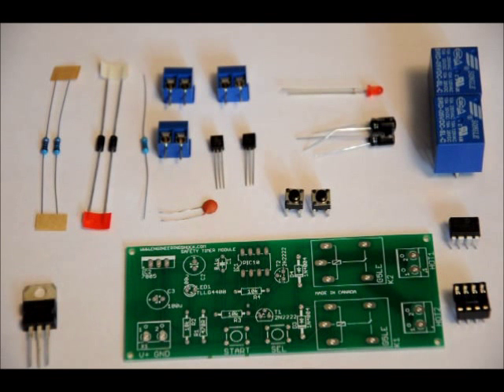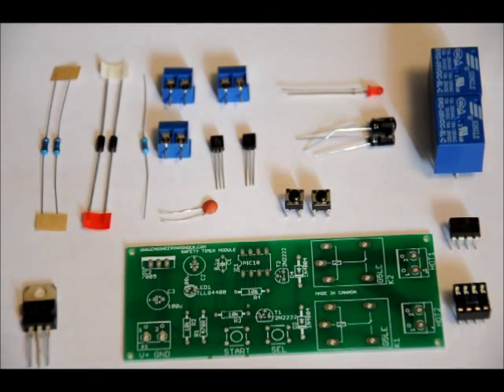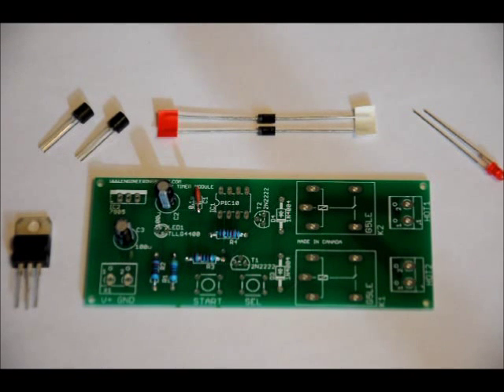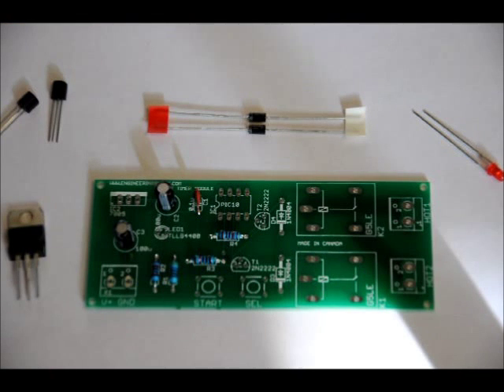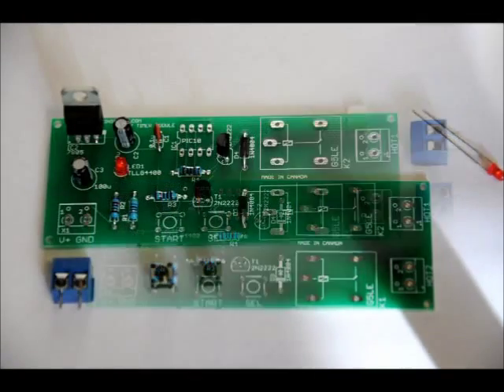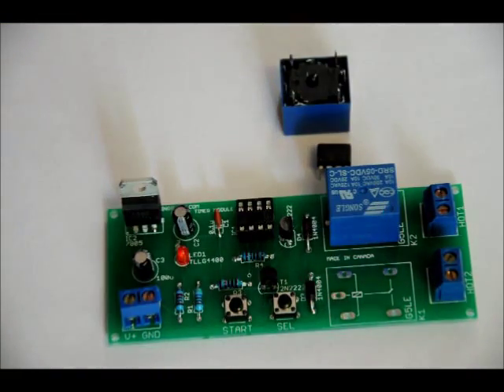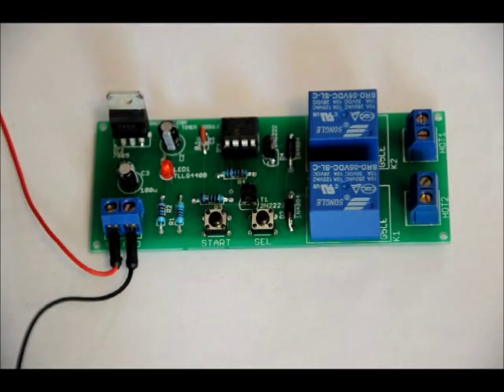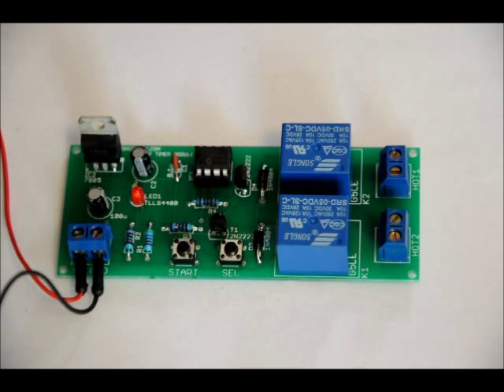The 30 Minute Soldering Iron Timer Safety DIY Electronics Kit - Assembly Video